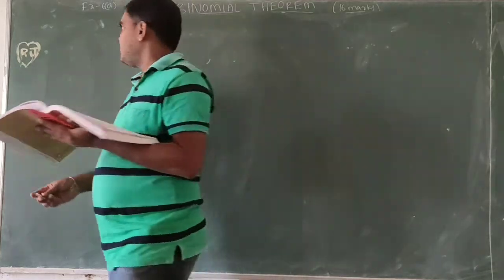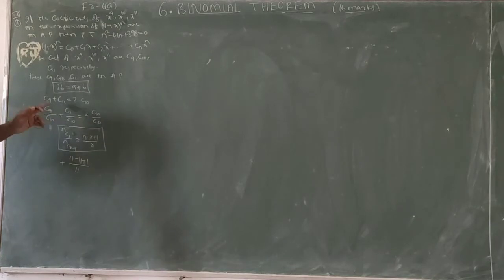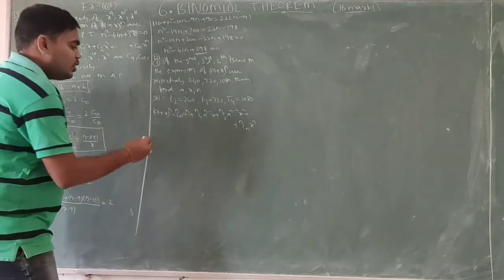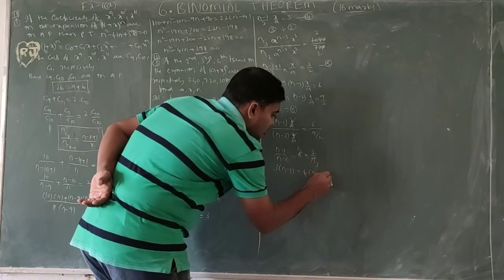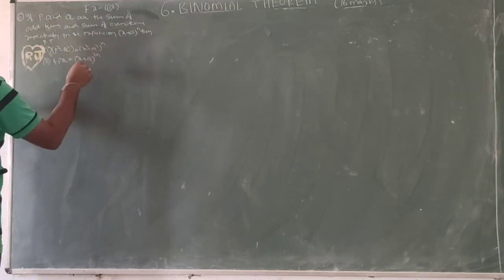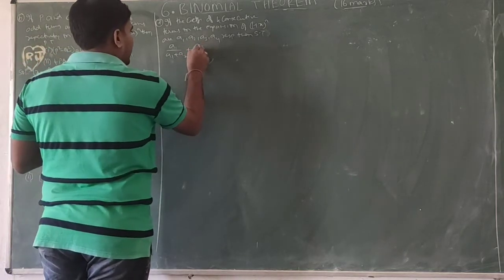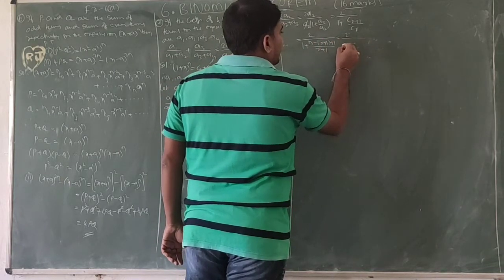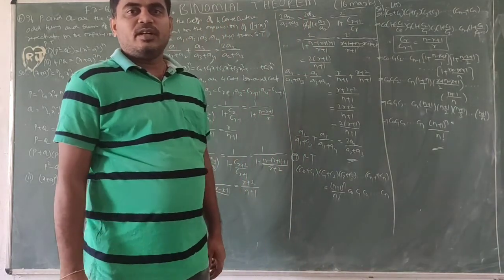BINOMIAL THEOREM/PART-9/INTER MATHS 2-A